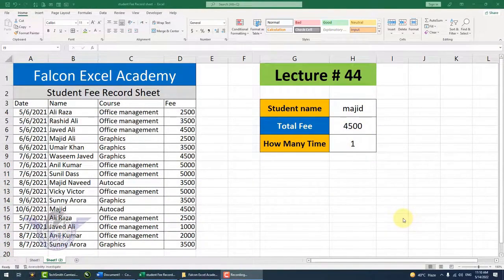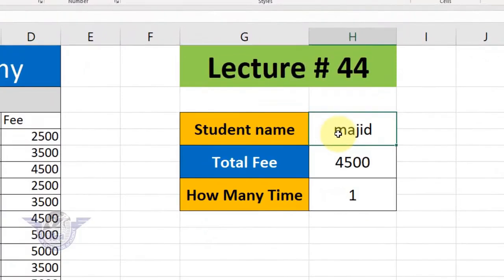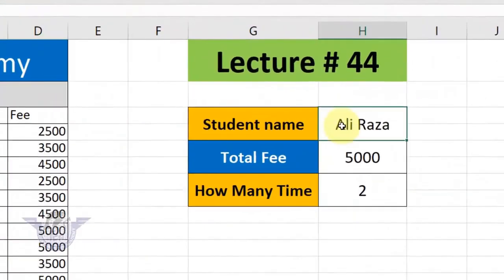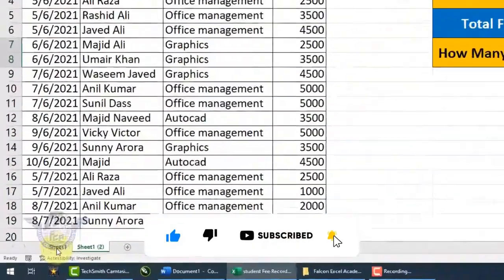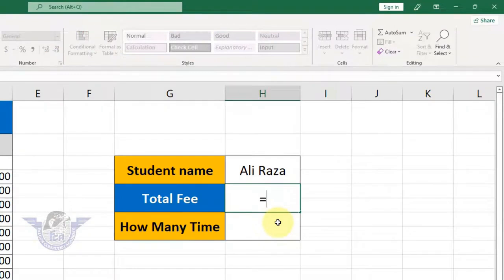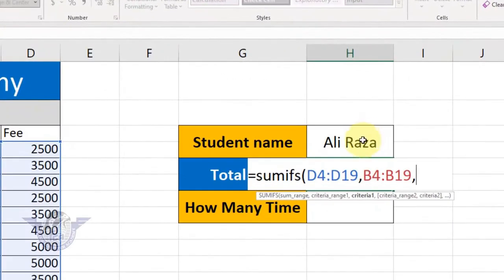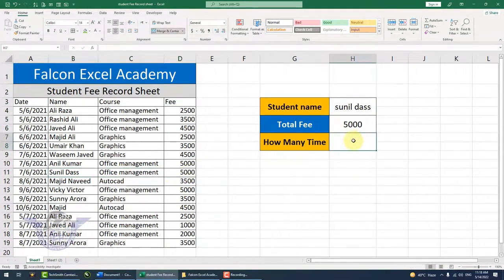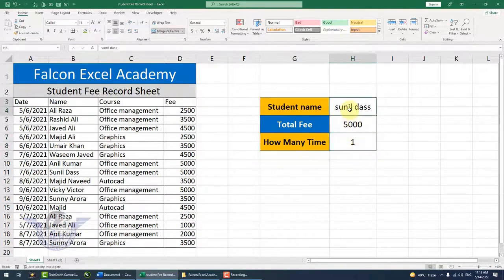How to Maintain Student Record Sheet in MS Excel | Lecture 44 | Learn Excel in English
Learn how to maintain a professional Student Record Sheet in MS Excel step by step in English. In this Lecture 44 of the MS Excel Full Course, you will learn how to organize student data, manage records, create structured sheets, and improve data management skills in Excel.

This tutorial is perfect for:
✔ Students
✔ Teachers
✔ School Staff
✔ Office Workers

In this video you will learn:
✅ Student Record Management in Excel
✅ Data Entry Techniques
✅ Formatting Student Sheets
✅ Organizing Student Information
✅ Excel Tips & Tricks for Beginners
✅ Professional Excel Sheet Design

If you want to improve your Excel skills and learn practical Excel projects, then this video is for you.

📌 Watch Complete MS Excel Course in English for Beginners and Advanced Users.